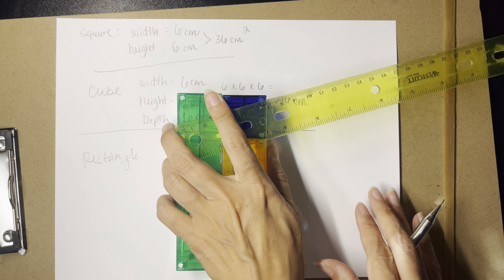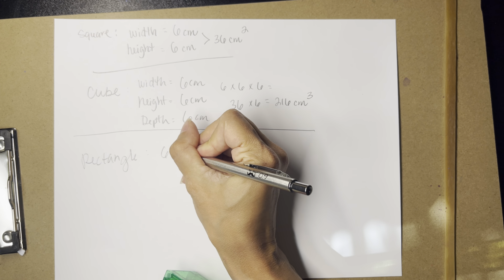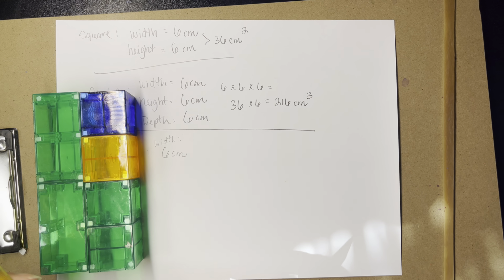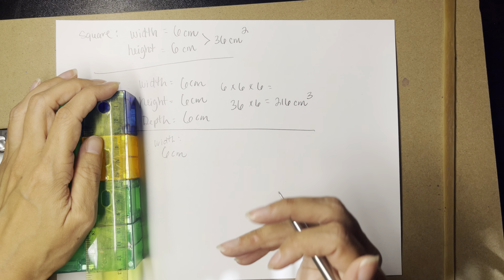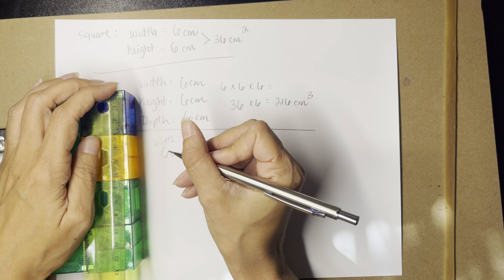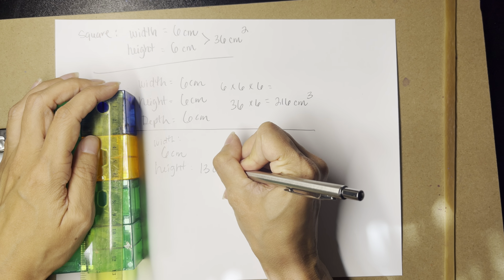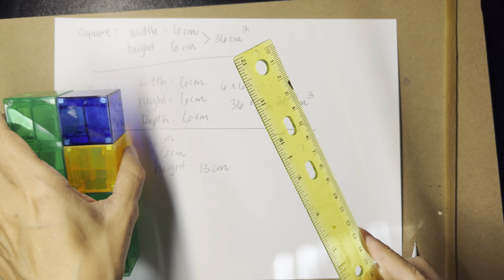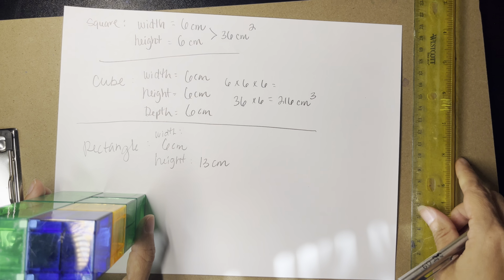Volume of a 3-D object